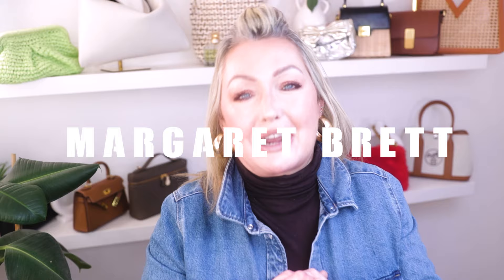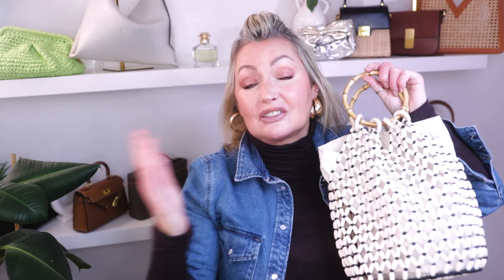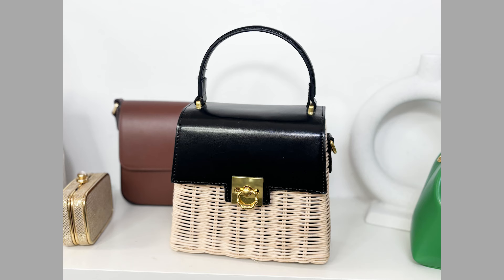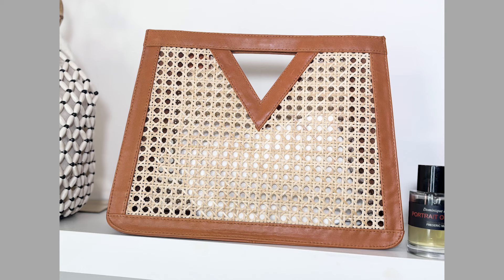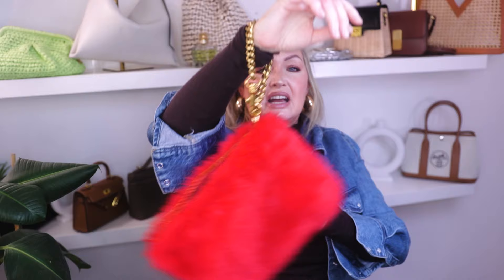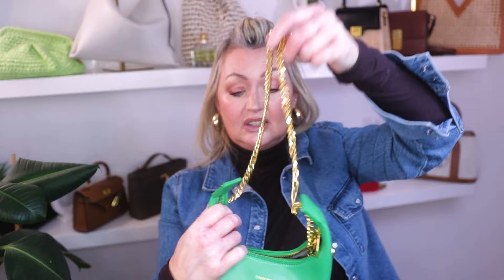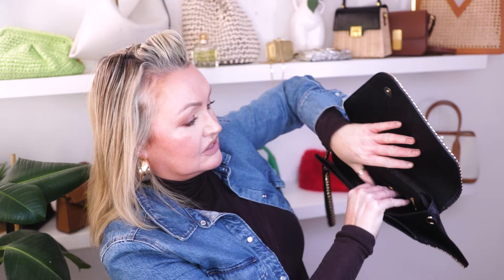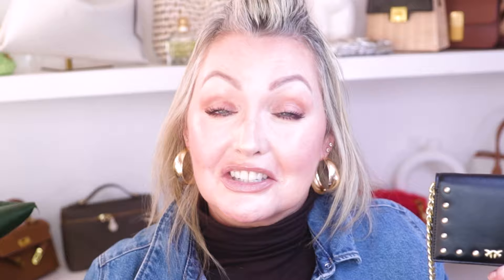MY MID PRICE RANGE HANDBAG COLLECTION ✨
MY MID PRICE RANGE HANDBAG COLLECTION - Hi ladies, second time to film this video as there was. buzzing sound the whole way through 🙈, anyway here she is  and I just wsnted to mention two more bags that I had included in the first recording and for some reason, forgot in this one, my lululemon fanny pack, such a great bag for travelling, handsfree and my zara bananna bag, another amazing carefree bag, that I use a lot , would highly recommend both:)

Viv 😘

LINKS FOR BAGS ✨

MY MAKE-UP 💋